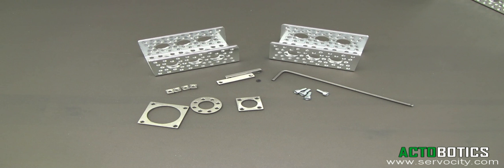Actobotics™ - mounting channel-channel w/ screw plate (SKU: 585478)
This video will show you how to mount Actobotics™ aluminum channel together using a Small Square Screw Plate (SKU: 585478).